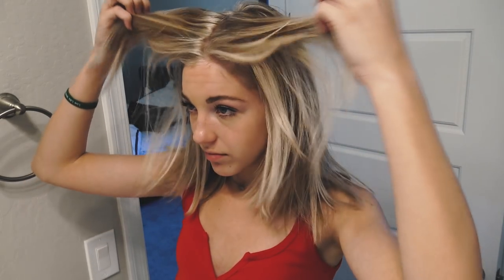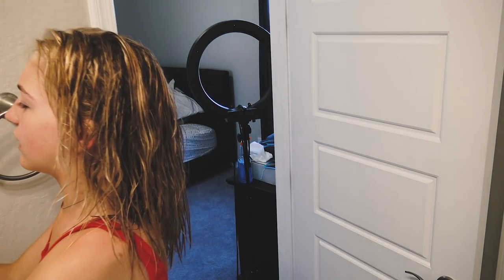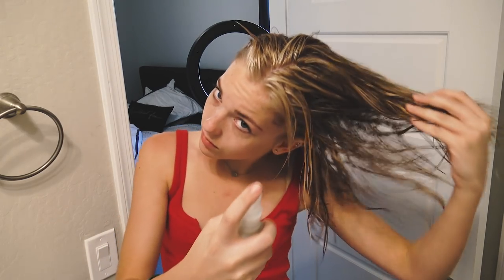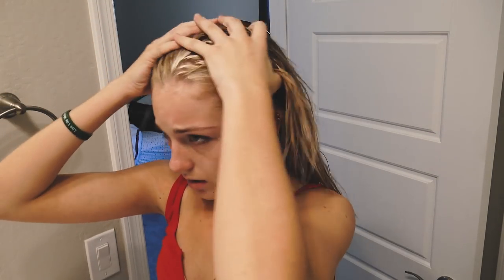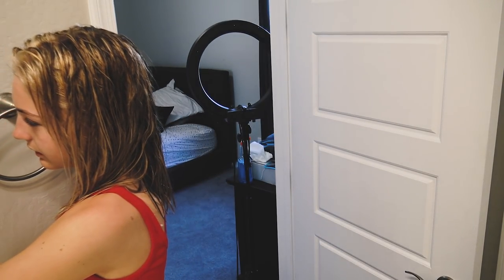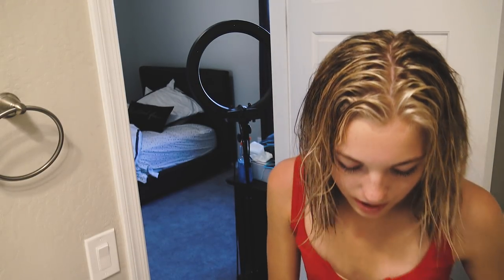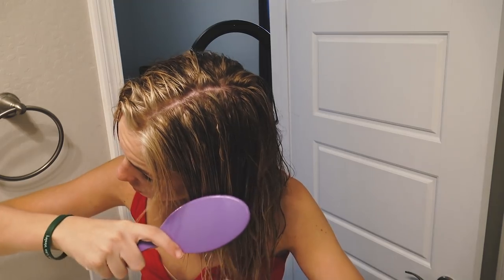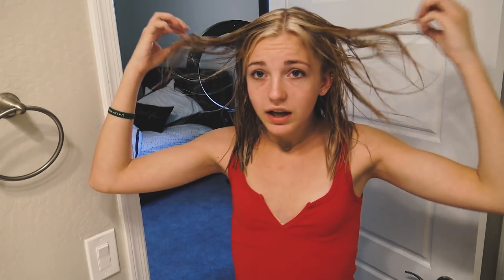my night routine: school edition | Brynn Rumfallo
Alright! you guys keep asking for a night routine. So I stayed up last night to get it done for you! Enjoy!

✩ SOCIAL MEDIA ✩

✭ Music from my intro Times of Your Life by Monkey Warhol